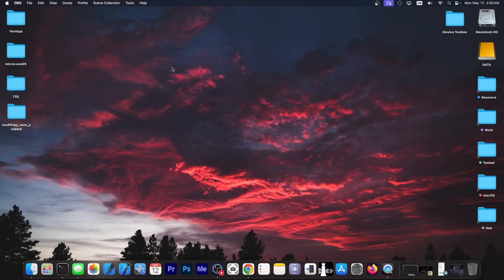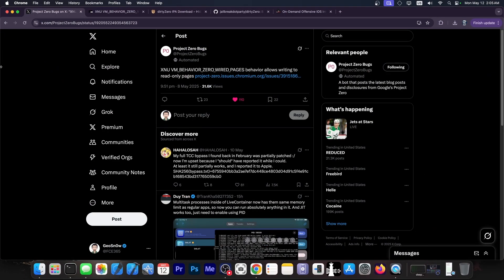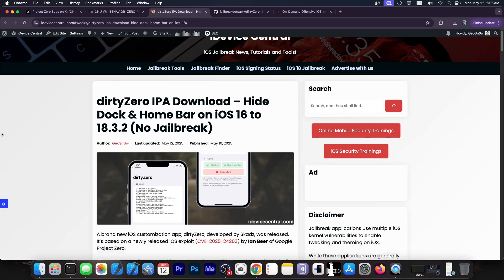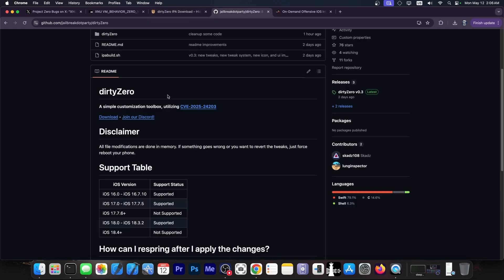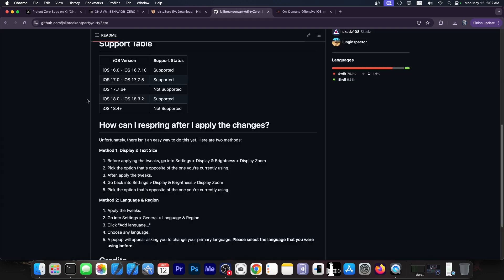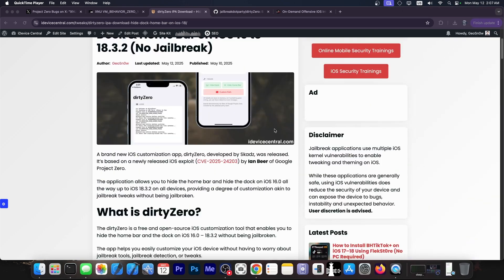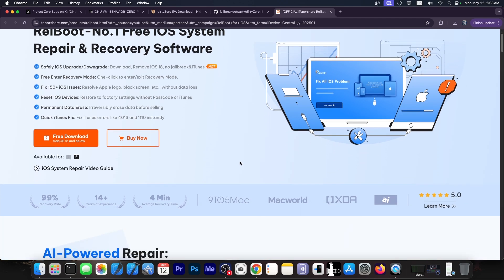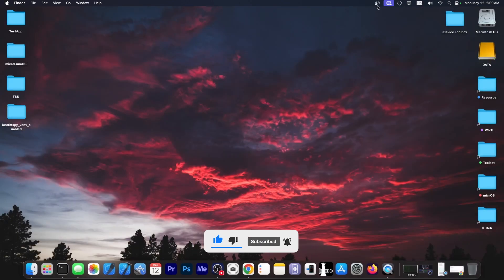iOS 18.3.2 - 17 JAILBREAK (A12+ Devices): New iOS Bug RELEASED By Ian Beer (Google Project Zero)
▶ Fast way Downgrade/Update iOS 18/17 to iOS 17/16/15 etc ReiBoot, it can also Fix All iOS Bugs and Problems, such as stuck on Apple logo, black screen of death,won't turn on without data loss

In today's video, we're discussing the release of a brand new iOS vulnerability that was released by Ian Beer of Google Project Zero for iOS 16.0 all the way up to iOS 18.3.2 on all devices. This vulnerability was already used in the dirtyZero iOS app to tweak certain iOS aesthetic elements.

~ GeoSn0w